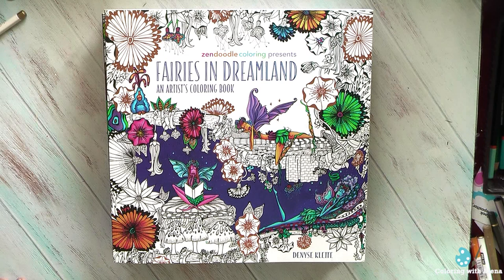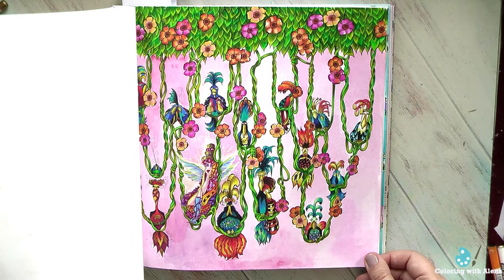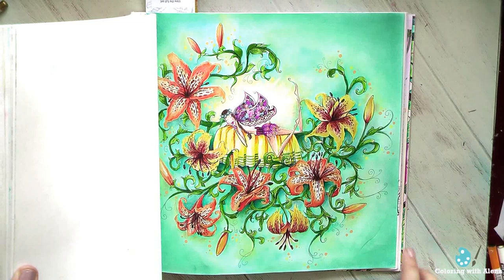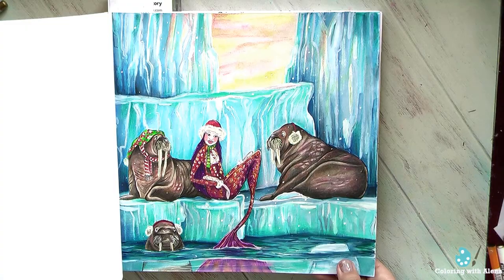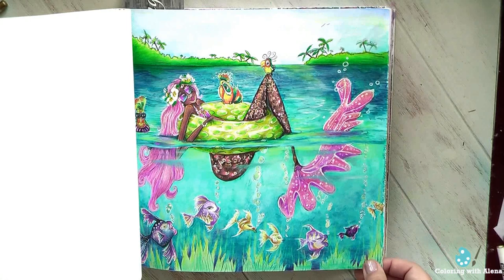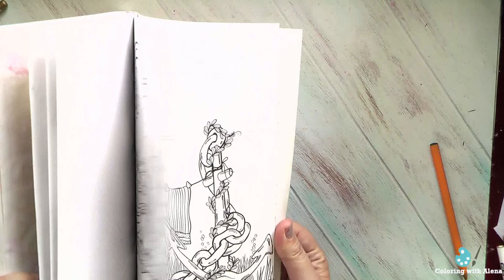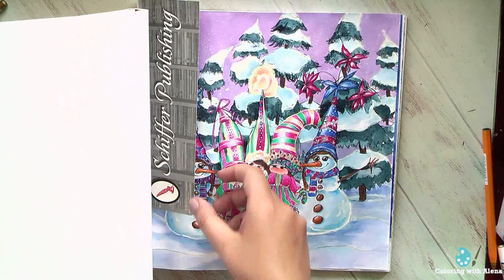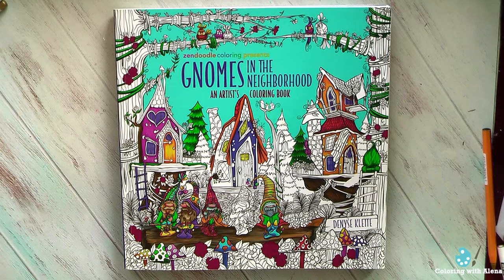Gnomes, Mermaids and Fairies: All my colored pictures in D.Klette books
Gnomes in the Neighborhood
Zendoodle Coloring Presents Fairies in Dreamland
Mermaids in Paradise